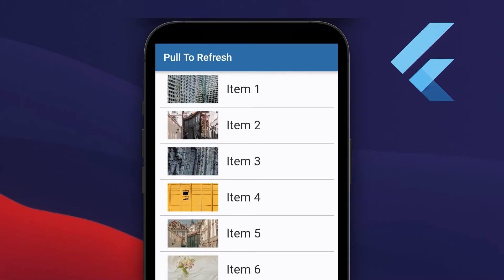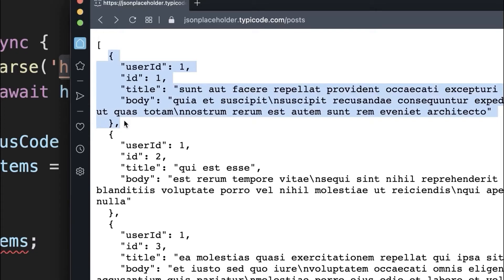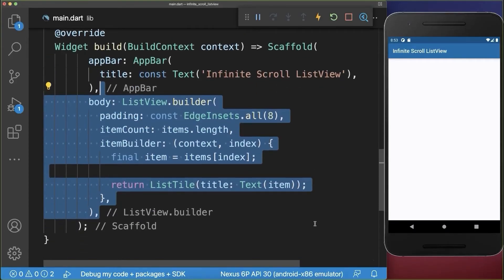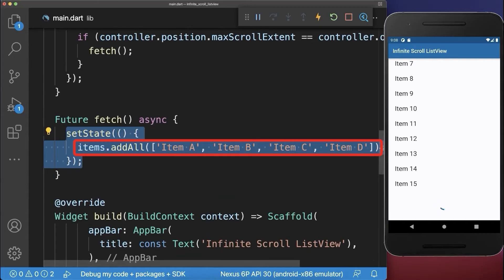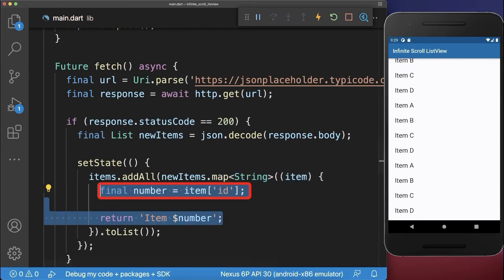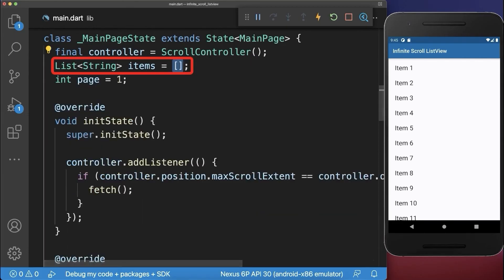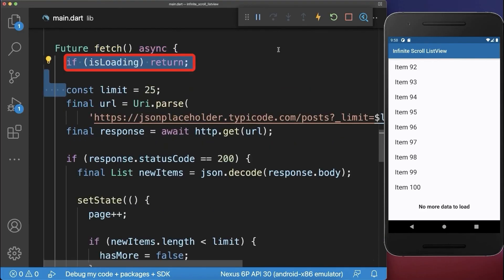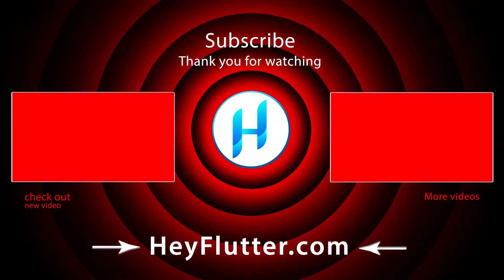Flutter Infinite Scrolling Pagination for ListView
Create an Infinite Scrolling ListView with pagination in Flutter. The Infinite Loading ListView uses HTTP GET to fetch and load more data from a server.